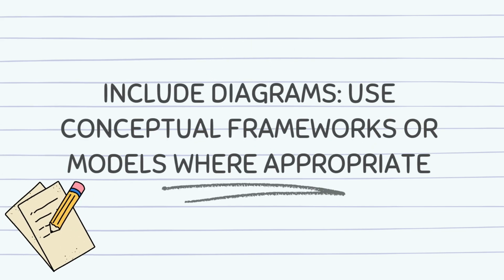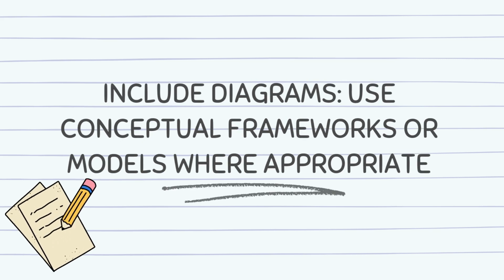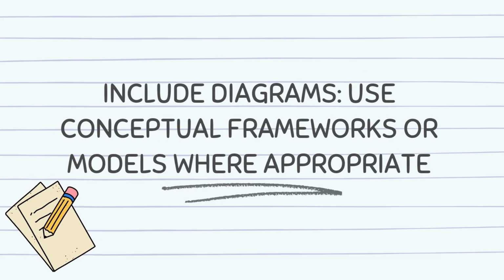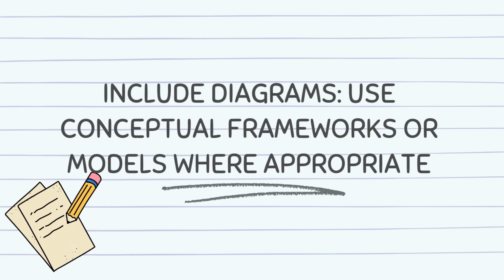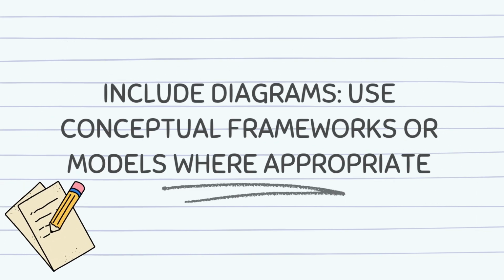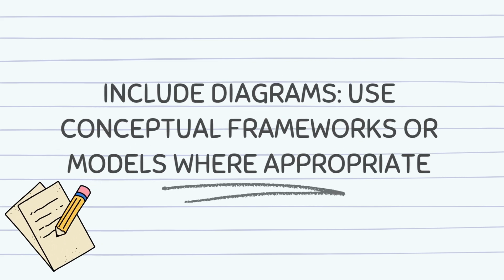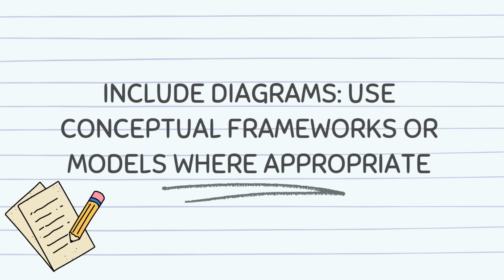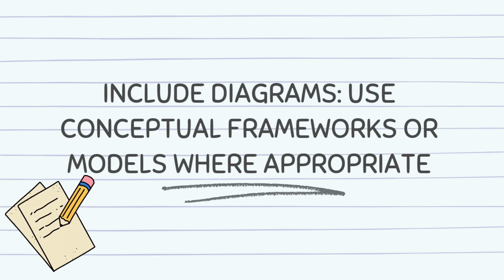Include Diagrams: Use conceptual frameworks or models where appropriate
✔ Better Understanding – Allows readers to grasp key concepts quickly without reading lengthy explanations.

 ✔ Logical Organization – Structures the literature review by visually linking different studies and theoretical perspectives.

 ✔ Supports Conceptual Frameworks – Demonstrates how variables in a study interact, providing a strong research foundation.

 ✔ Enhances Retention – Visuals make information easier to remember compared to plain text.

Incorporating well-designed diagrams strengthens the discussion, ensuring that readers can follow the research logic seamlessly.

2. Types of Diagrams Used in Chapter 2

Different types of diagrams serve different purposes, depending on the study's focus and theoretical foundation. Below are some of the most commonly used visual representations:

A. Conceptual Framework

A conceptual framework presents the relationship between variables in a study. It visually outlines how the independent and dependent variables interact and highlights possible moderating or mediating factors.

🔹 Example:

If a study explores the effect of leadership styles on employee productivity, the conceptual framework may display leadership as the independent variable, productivity as the dependent variable, and factors like motivation or job satisfaction as mediating variables.

Sample Conceptual Framework:

[Leadership Styles] → [Motivation] → [Employee Productivity]

This flowchart clearly shows how leadership influences motivation, which in turn affects productivity.

B. Theoretical Model

A theoretical model explains the foundation of the study based on established theories. It connects various theoretical perspectives, illustrating their relevance to the research problem.

🔹 Example:

A study on student learning outcomes might use Bloom’s Taxonomy to categorize different levels of learning, represented in a hierarchical pyramid diagram.

Sample Theoretical Model:

       [Create]
        [Evaluate]
        [Analyze]
        [Apply]
        [Understand]
        [Remember]

This model provides a structured way to classify cognitive skills related to education.

C. Process Flowchart

A process flowchart visually represents sequences, steps, or cycles in a study. It is particularly useful in research involving systems, interventions, or experimental procedures.

🔹 Example:

In a study on customer decision-making, a flowchart can illustrate the step-by-step process consumers go through before making a purchase.

Sample Process Flowchart:

[AWARENESS] → [INTEREST] → [DECISION] → [ACTION]

This simple diagram explains the buying process based on marketing theories.

D. Venn Diagram

A Venn diagram compares and contrasts different studies, concepts, or theories. It helps in identifying commonalities and distinctions between different research perspectives.

🔹 Example:

Comparing two leadership styles (Transformational vs. Transactional) in terms of effectiveness in different environments.

Sample Venn Diagram:

 (Transformational)        (Transactional)
       [Innovation]    [Task-Oriented]
             [Motivation & Performance]

The overlapping section shows shared characteristics, while the outer areas highlight differences.